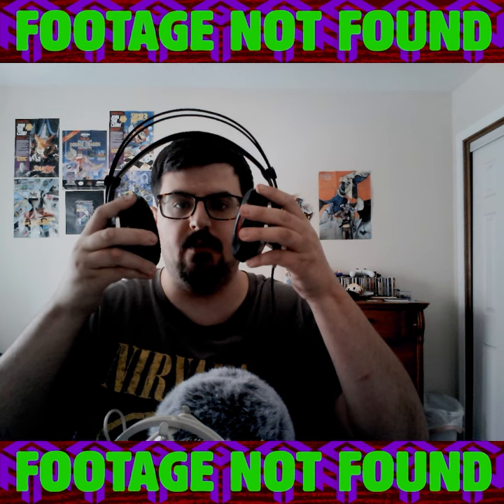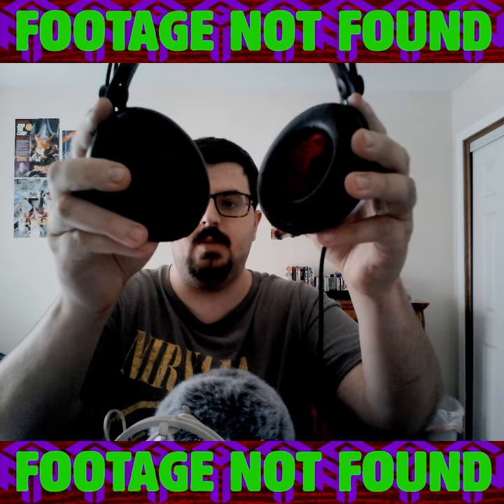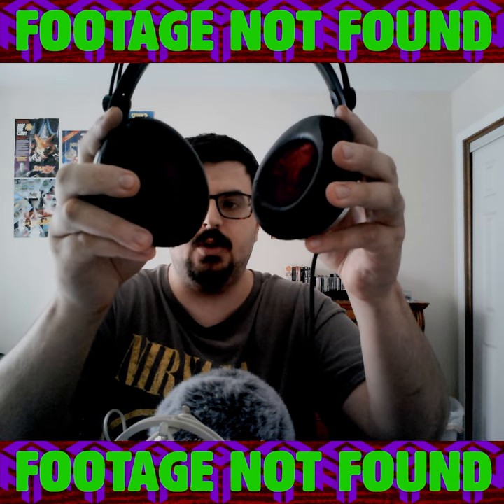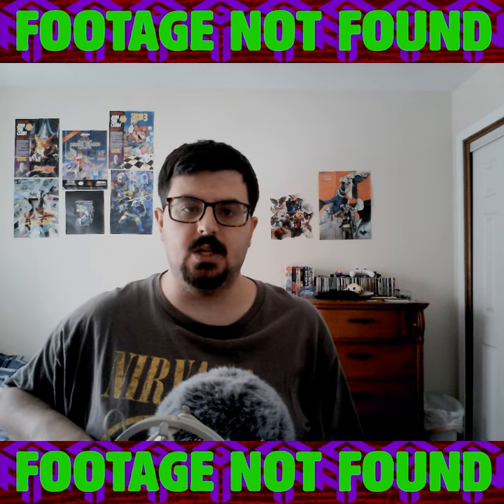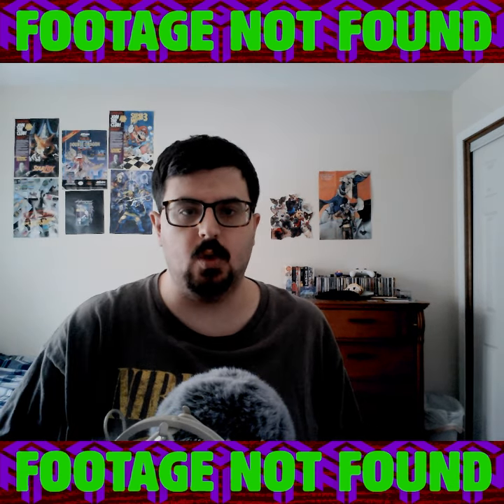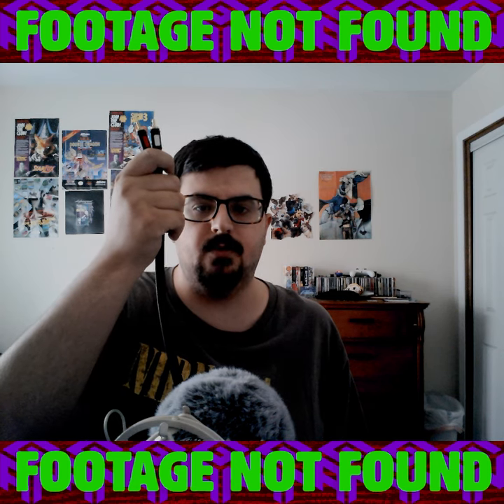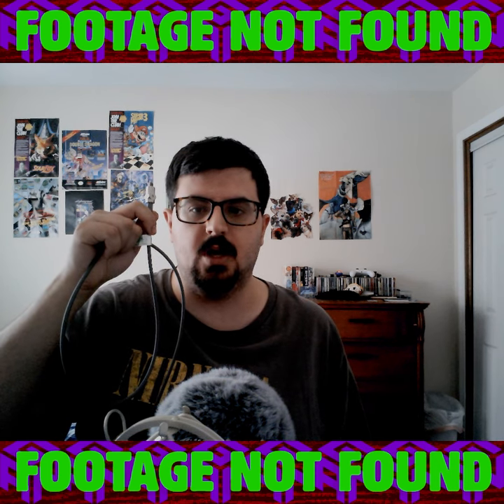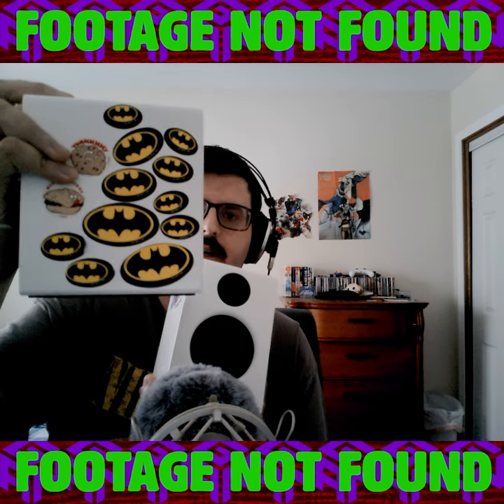New A/V Stuff: Mini Pick-Ups!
Yes, it's a short about the newest audio and video things I have gotten since the last time I have seen you and the budget of said stuff. EDIT: Thanks YouTube for deciding this is no longer a short. Really cool!